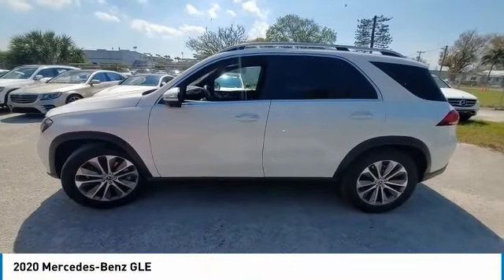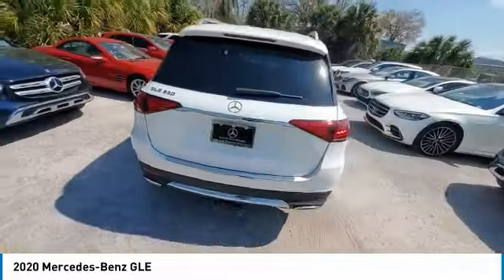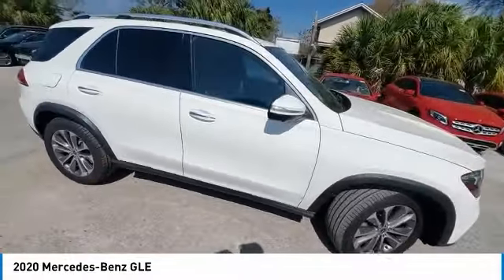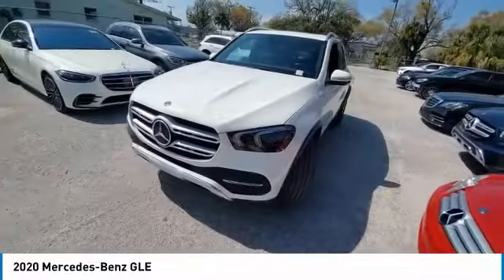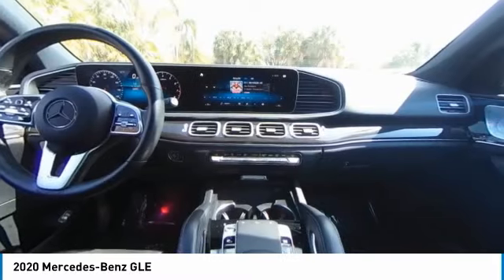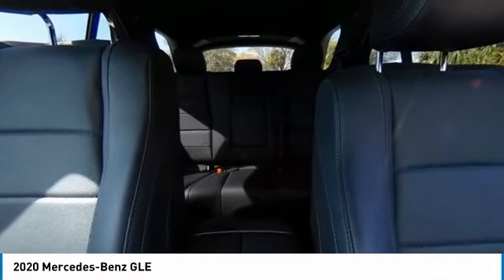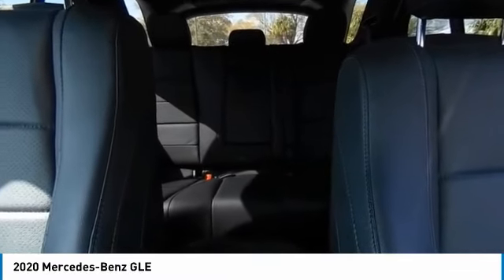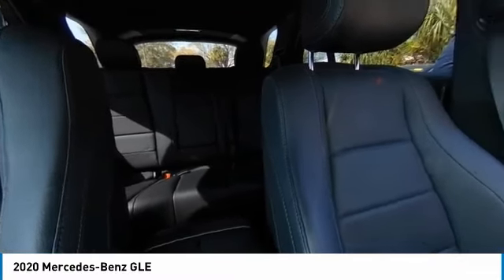2020 Mercedes-Benz GLE CMTP200531